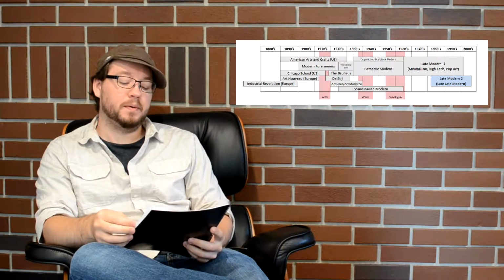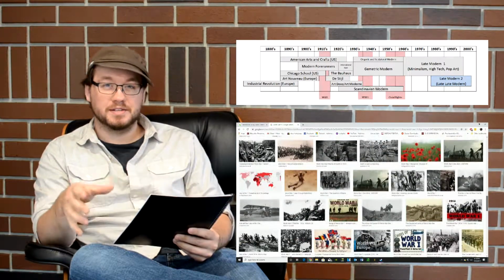How to Determine Your Design Style pt1 :: What is a Style?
Stop forcing yourself into design style boxes you don't belong in! It's the 21st century and you should have your own unique individual style. Here's why.

Just do it. ...and don't look back.

Cheerio!